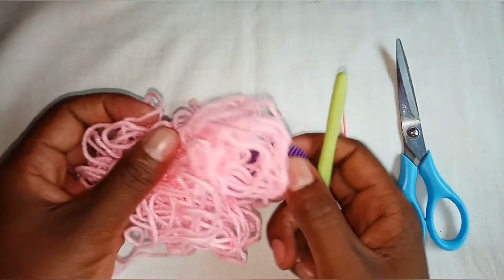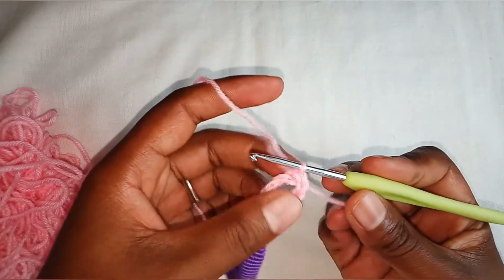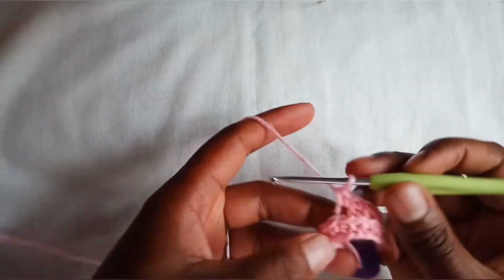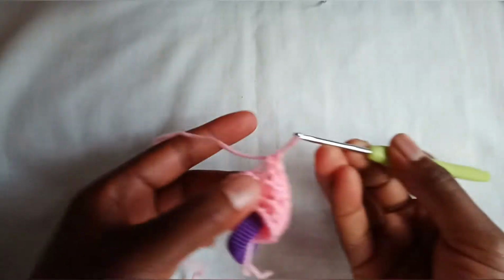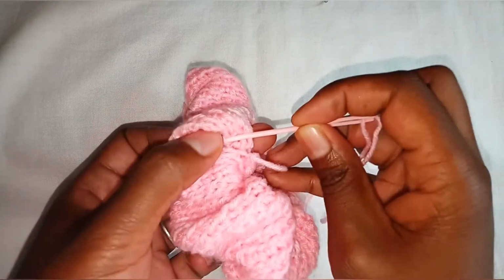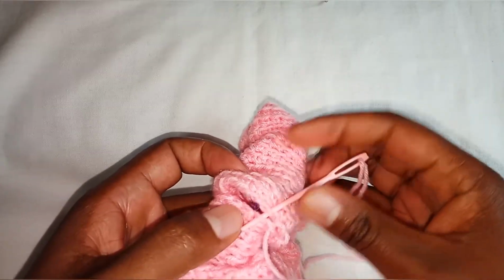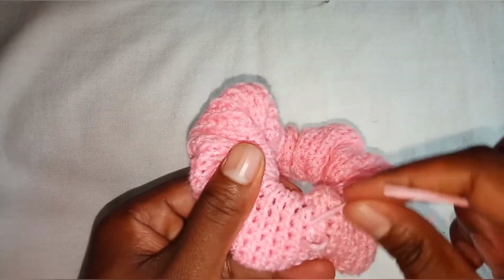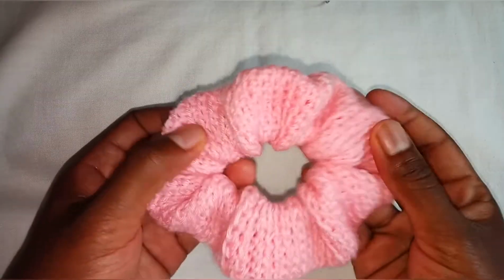Crochet super easy scrunchie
Hey Friends,